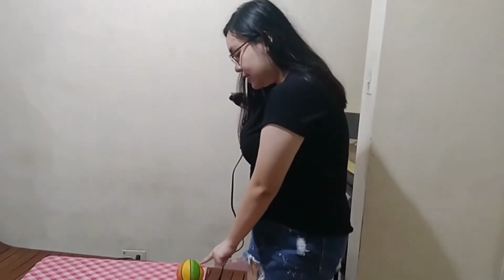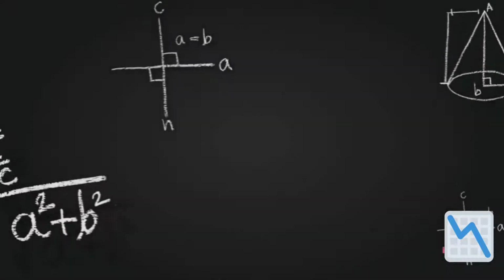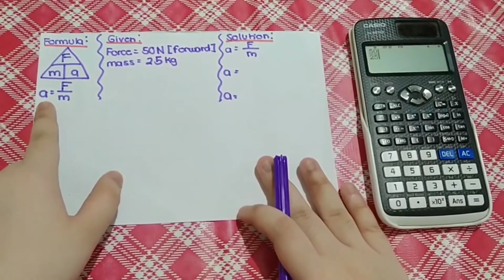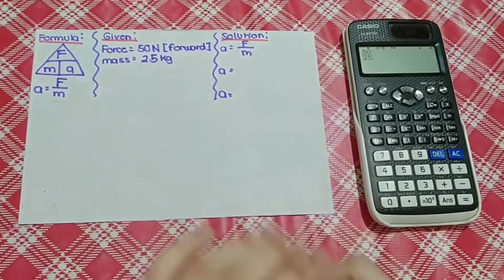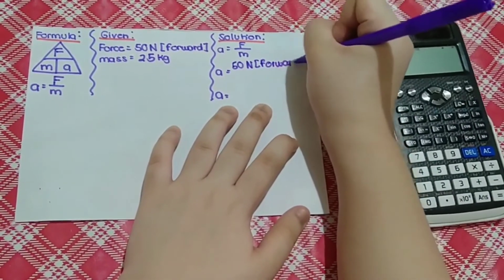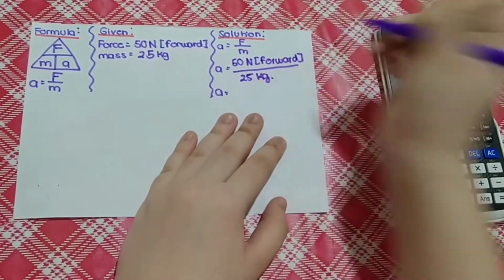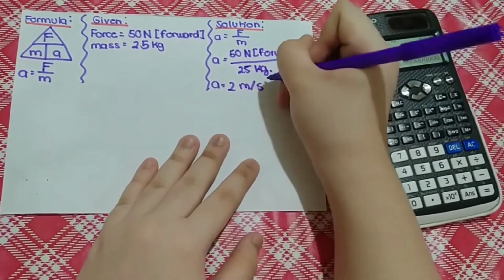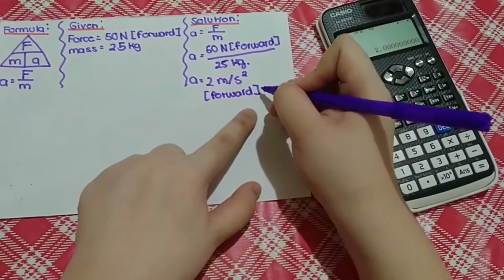3LM (3 Laws of Motion)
*Second Quarter PeTa in Physics
*Educational Vlog